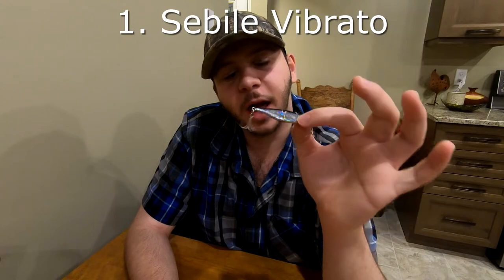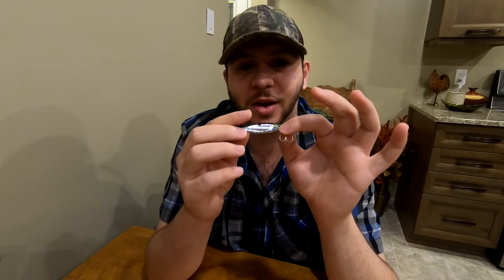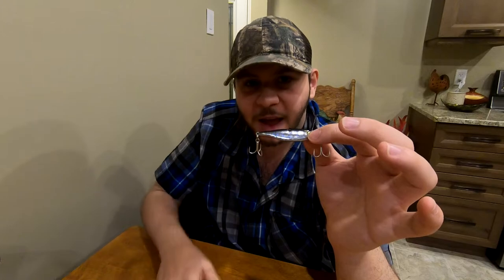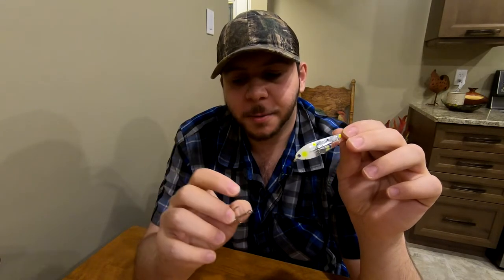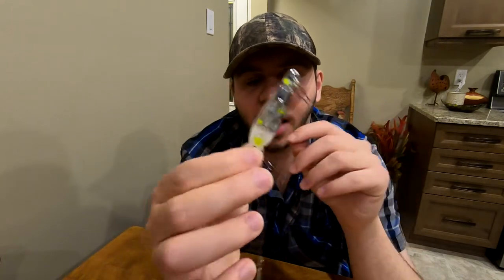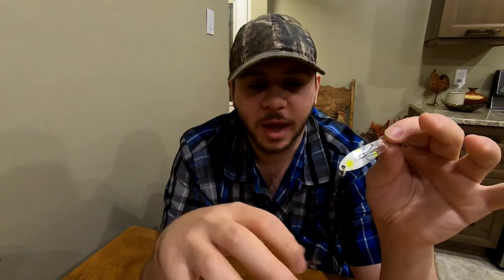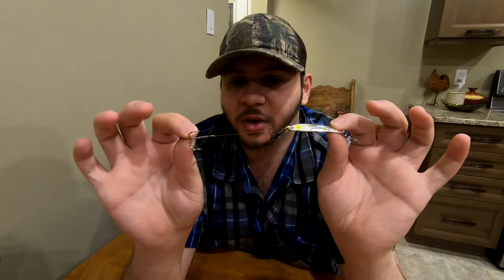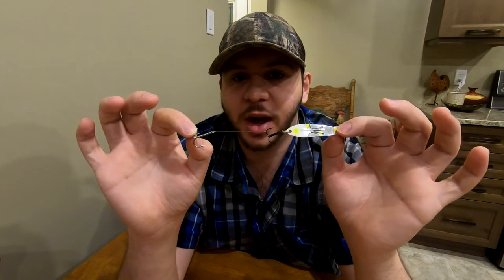Best ICE FISHING Lures to Catch LAKE TROUT!!! (Lake Trout Fishing Tips!)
In today's video I cover some of the best lake trout ice fishing baits out there! These baits are sure to catch you some nice lakers! I hope you all enjoy!

Make sure to leave a like LIKE!

2. - StrikeKing Rage Swimmer - Northland Thumper Jig

3. - 10,000 Death Stalker

0:00 Intro & Lake Trout Information
3:55 Sebile Vibrato
5:24 Flasher Jig/Paddletail Bait Combo
6:40 10,000 Fish Deathstalker
9:20 William's IceJig
10:19 Mr. Champ
11:48 Tube Jig
13:24 Outro